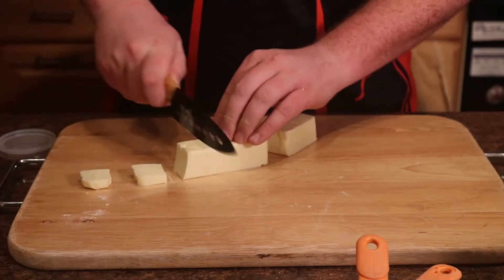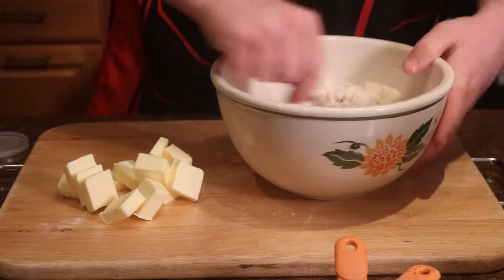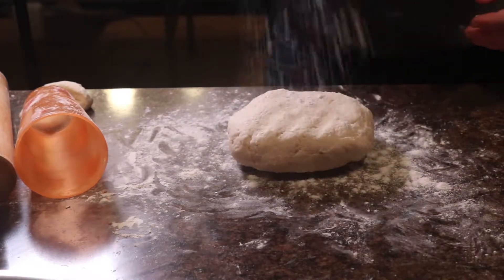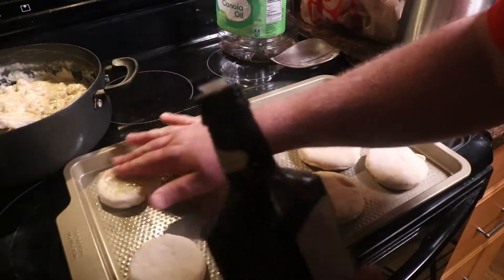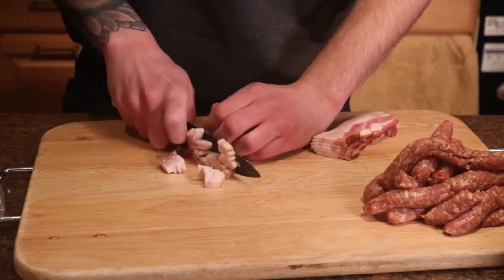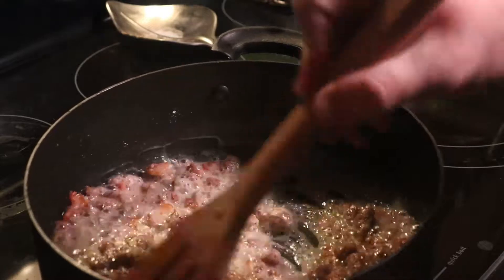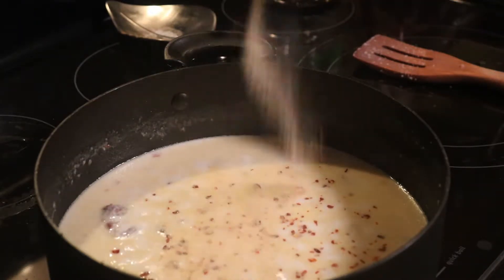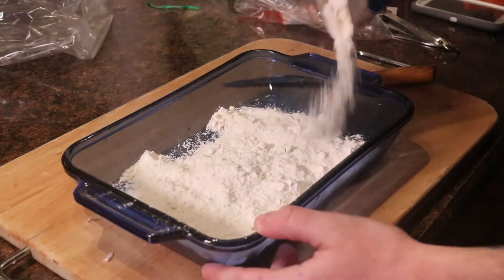How to Make Chicken and Biscuits- Cross Country Kitchen Ep. 3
This week on Cross Country Kitchen we take you to Georgia for Chicken and Biscuits!!

We will be showing you how to make homemade buttermilk biscuits, white country gravy, and fried chicken.